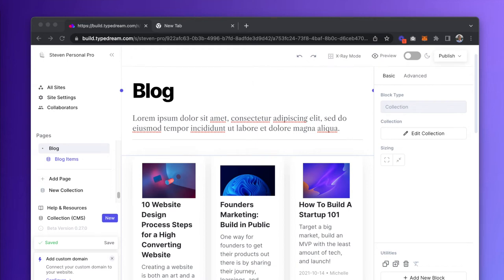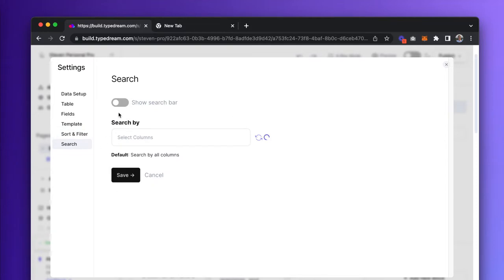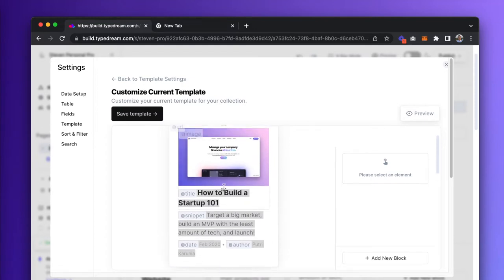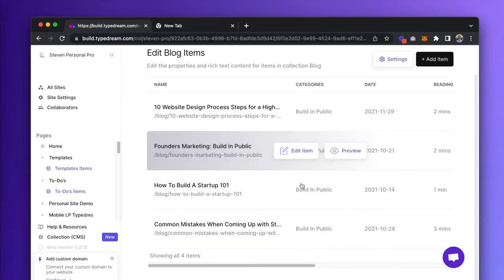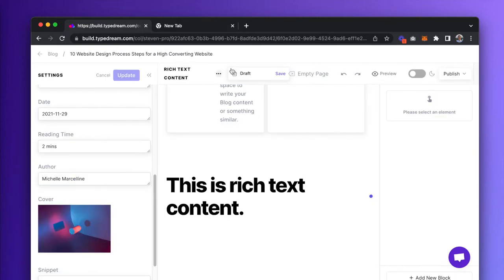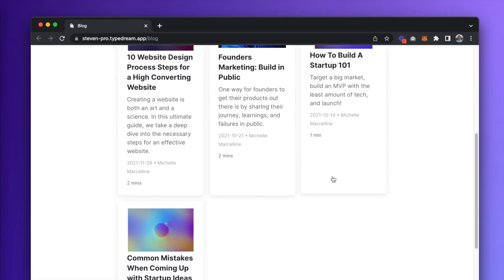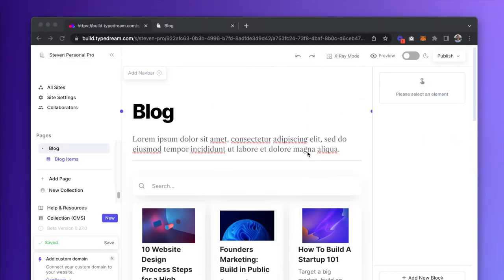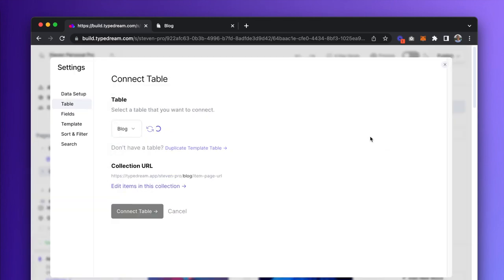Building a Blog Using Typedream CMS Part 2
Typedream’s Content Management System (CMS) allows you to create blogs, knowledge bases, and newsletters on a page with ease. In this second video of a two-part series, we will customize a blog collection we set up in the first video.

If you’re just starting out with CMS, feel free to refer back to our first video and make sure that you have a database or table on Notion. You will also need to be on Typedream’s Pro plan.

In this tutorial, we’ll go over how to:

• Edit how a collection looks
• Add a search bar to your collection
• Populate placeholder text with data from Notion
• Edit how individual blog articles look
• Import rich text content from Notion
• Design your own collection view from scratch

New to Typedream?
Typedream is free to use.

𝘚𝘰𝘯𝘨:
frad - 喫茶店